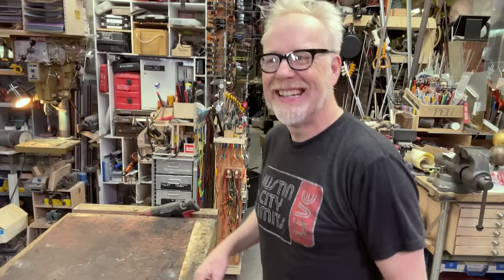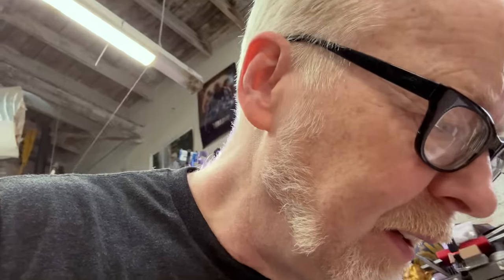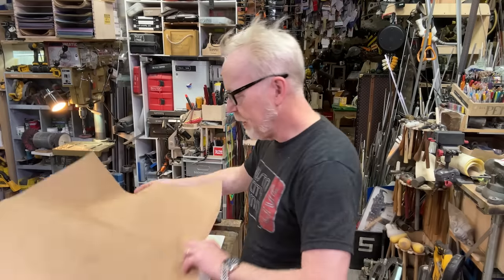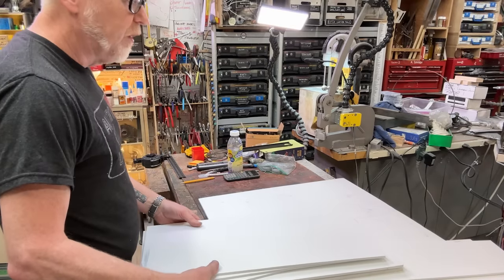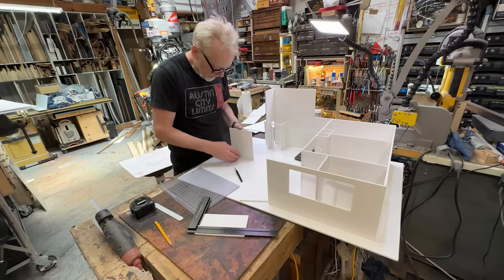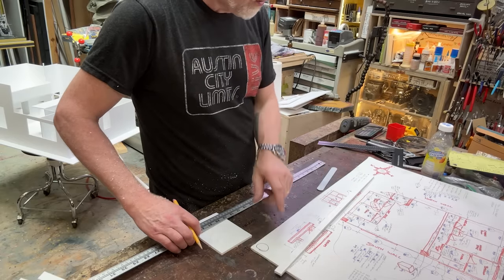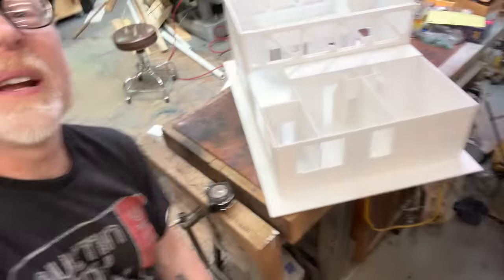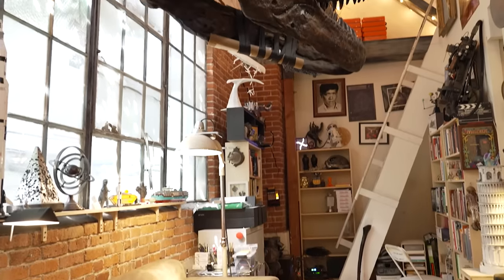Adam Savage Builds the Tested Office (in Foamcore)!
Adam's big project for the summer has been rennovating and refurbishing the Tested studio, and one of the best ways to wrap his head around the space is to build an architectural scale model of the building! Adam guides us through his techniques for making a foamcore model, starting with the 2D diagraming of all the measurements he'll need to perfectly recreate our office in miniature scale--down to the Billy bookcases and hanging T-Rex skull!